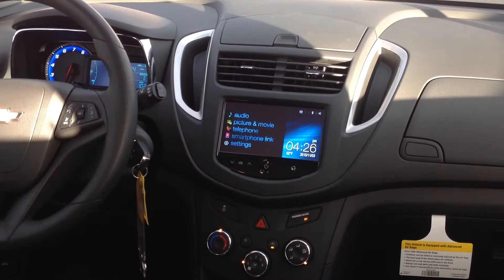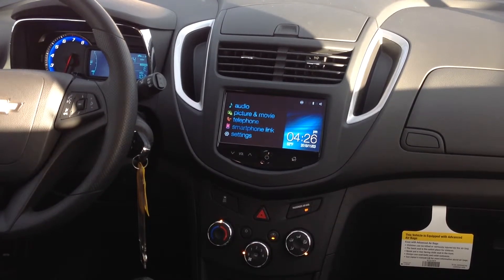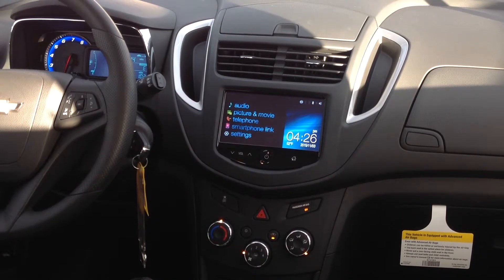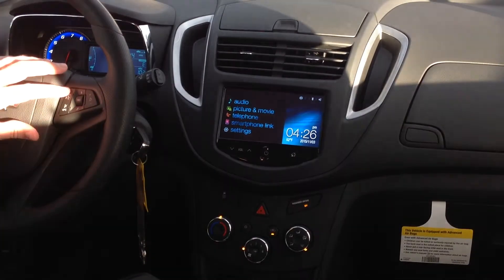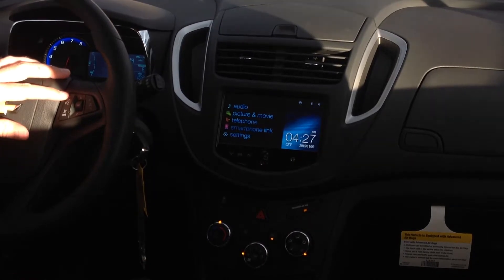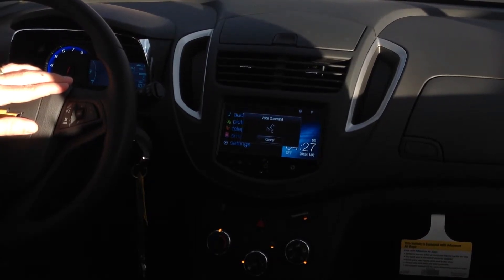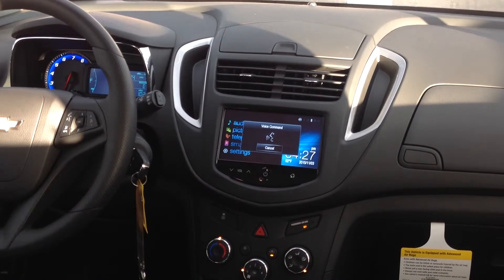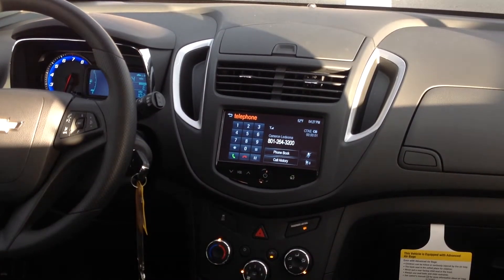How to Make a Phone Call in a Chevy Sonic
Our Certified Technology Expert at Larry H. Miller Chevrolet Murray Demonstrates how to make a call in a Chevy Sonic.